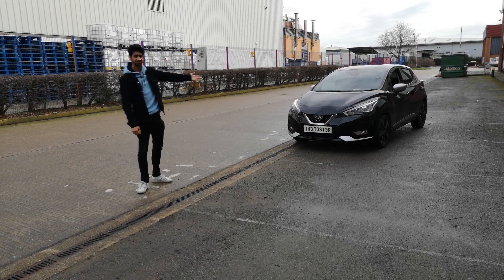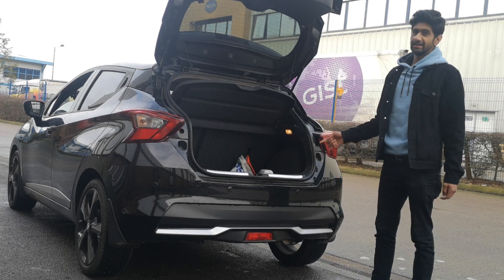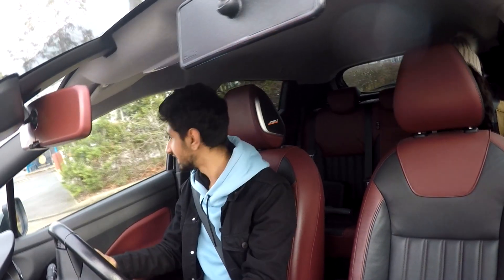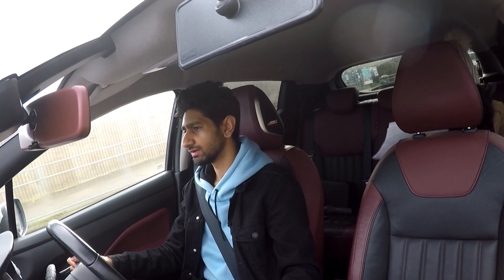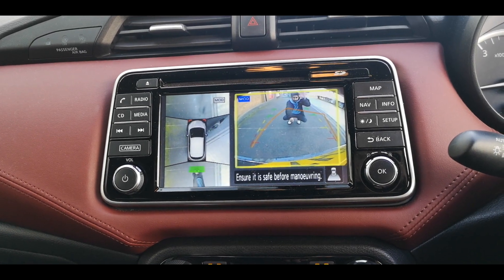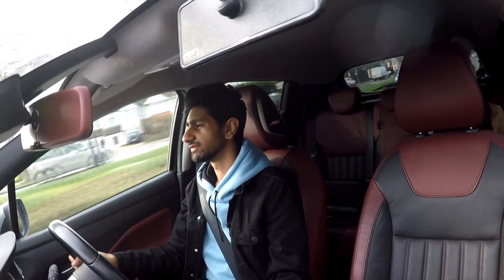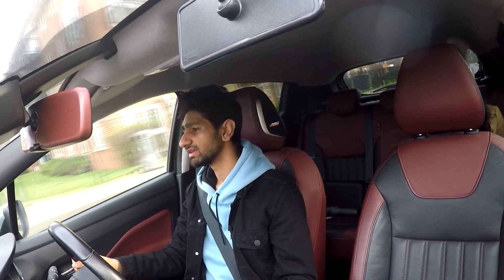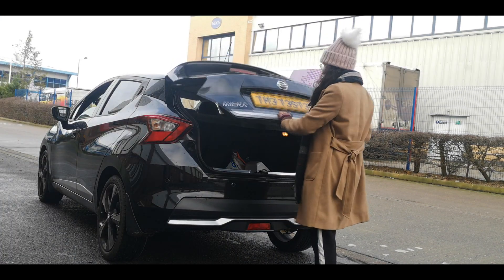New Nissan Micra Review: Best Hatchback From Nissan?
The new Nissan Micra is here, and my full review is in. Can this quirky little hatchback live up to the previous Micra?